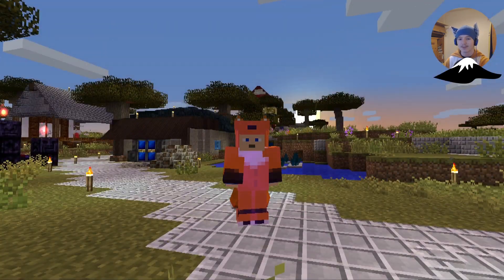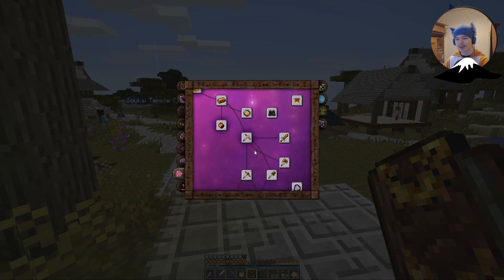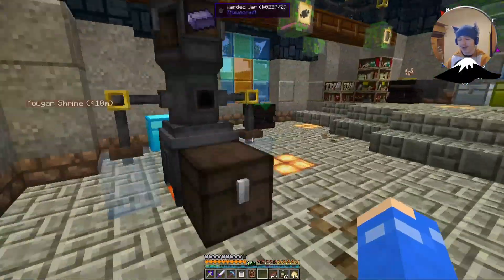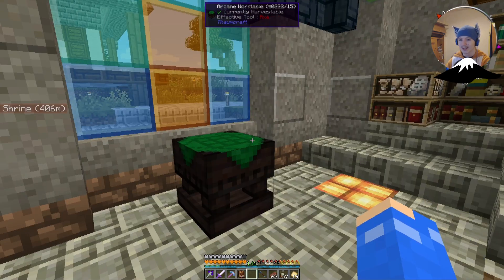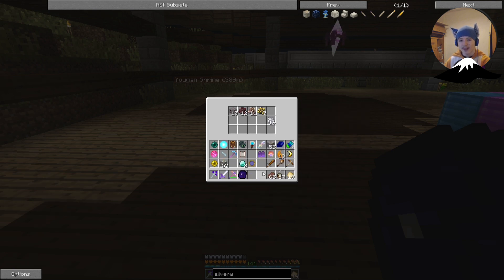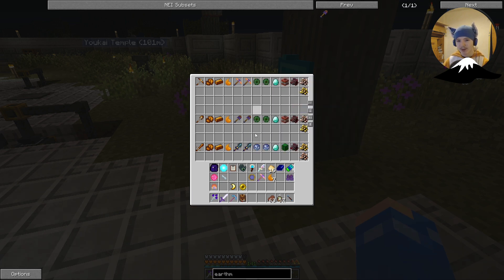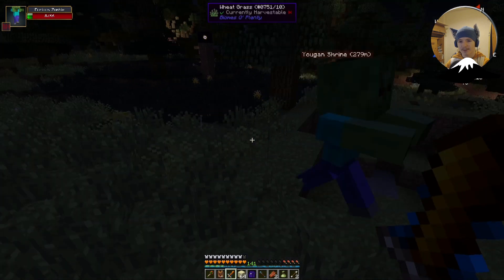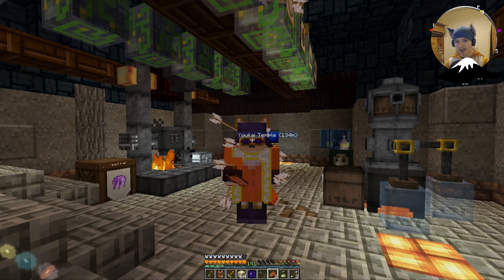Tool: Yokai Temple Ep 36 (Resonant Rise Expeditionary Force)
Dismayed by Kegare's piecemeal delivery of information, Lying takes it upon himself to see what raw physical power the gods wield.